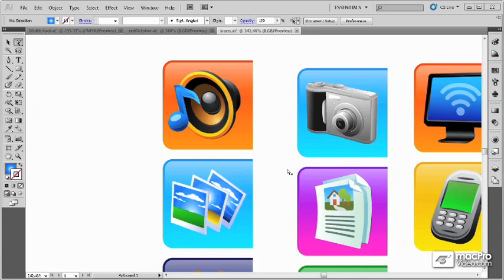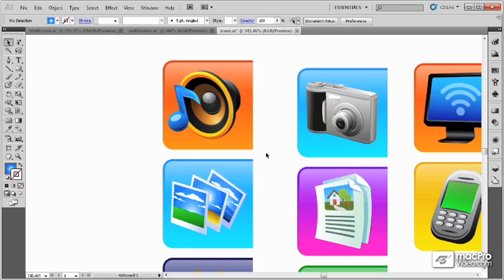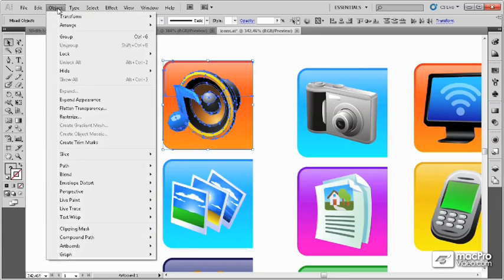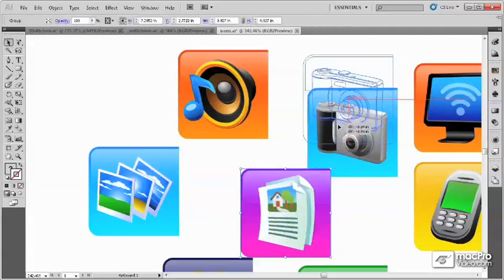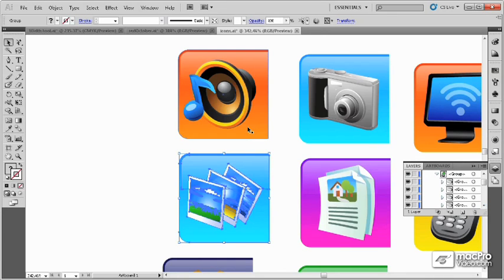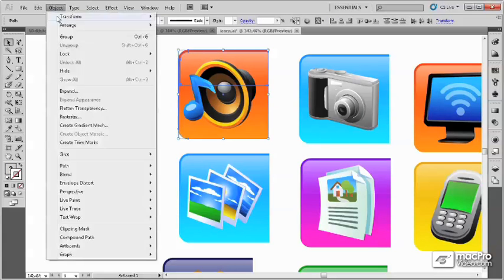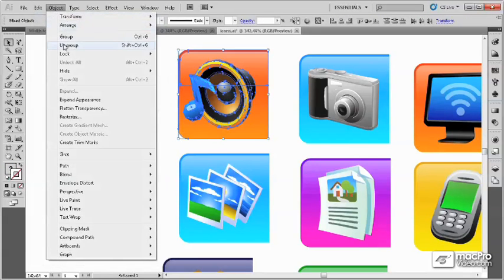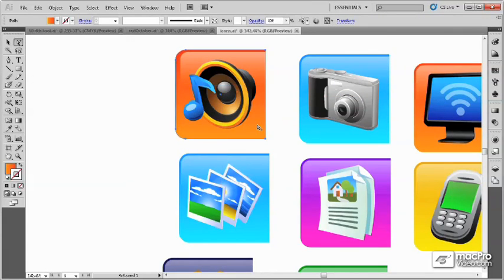Illustrator CS5 102: Working with Objects Type - 02 Grouping Objects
Illustrator CS5 102: Working with Objects & Type by Kelly Murdock
Video 2 of 58 for Illustrator CS5 102: Working with Objects & Type

This comprehensive 3-hour tutorial shows you all aspects of working with vectors in Illustrator CS5. The tutorial starts with an exploration of what objects are, showing you how to group and layer objects to make your graphical items.

Next you'll discover methods for transforming objects to change their appearance in your image. You'll also explore color, gradients, and patterns as you fill your objects to create texture in your graphics.

The tutorial finishes with a detailed exploration of working with tip in Illustrator CS5. You'll learn how to create path text (text around objects) styling and formatting text, and changing text orientation for vertical and off-axis text effects.